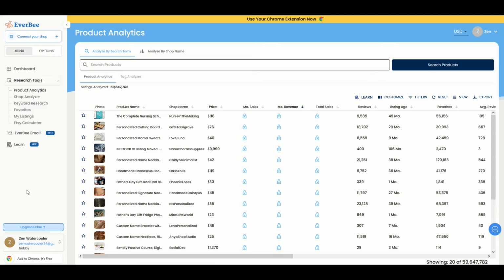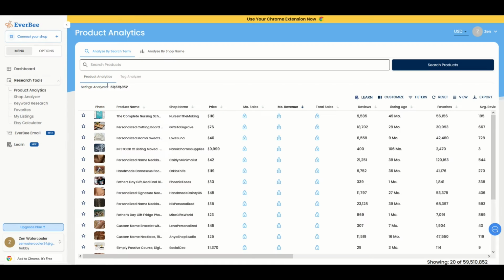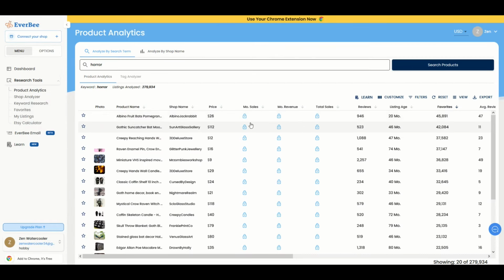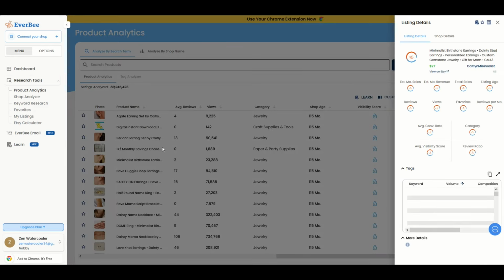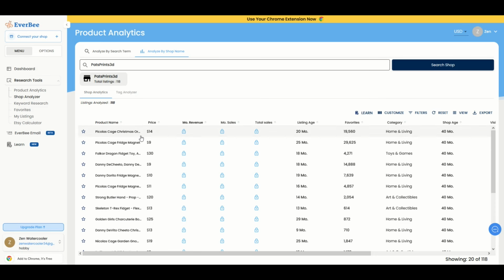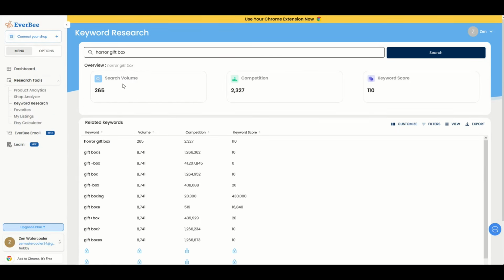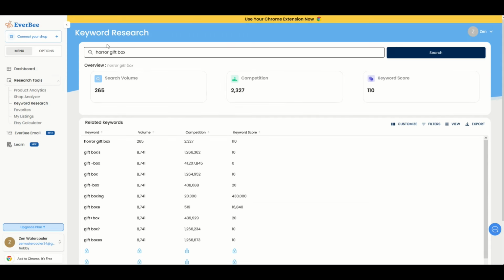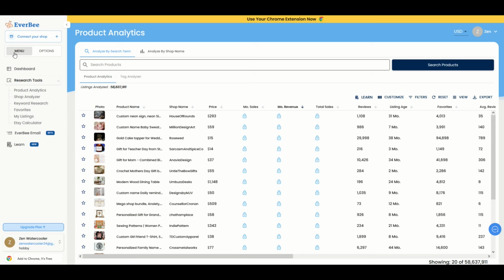Everbee: Complete Niche Research Tutorial for Beginners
In this video, I cover a niche research tool called EVERBEE. Using EverBee, you can find niches and look at real-time, accurate Etsy sales, keywords—and so much more! There's a free option and also a paid option. Here I cover the free option - so you can get started in the print-on-demand world right away!

Using Everbee, you can find niches that have a good chance of making sales in. You can also use it for other print-on-demand sites like Redbubble, Merch by Amazon and more!